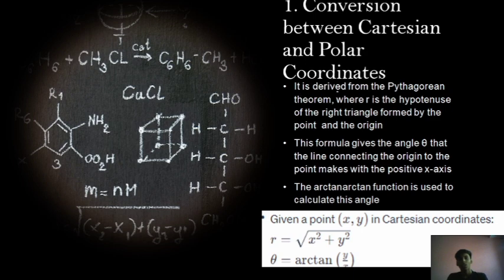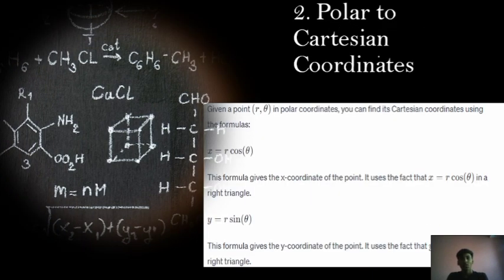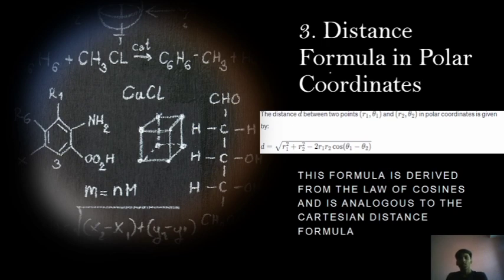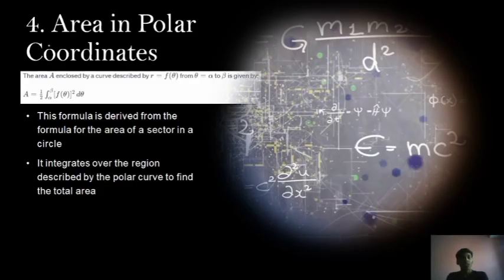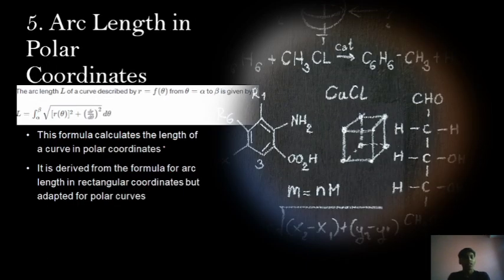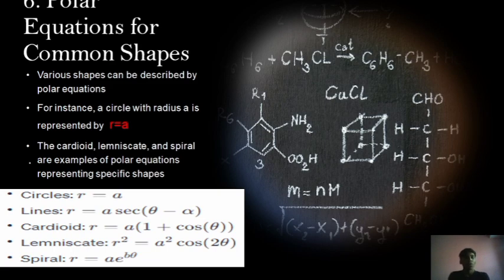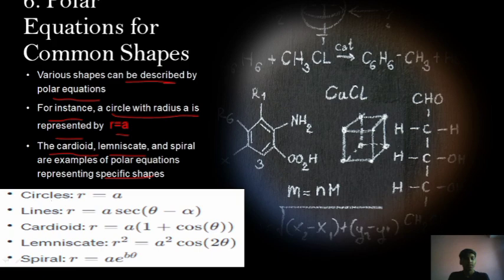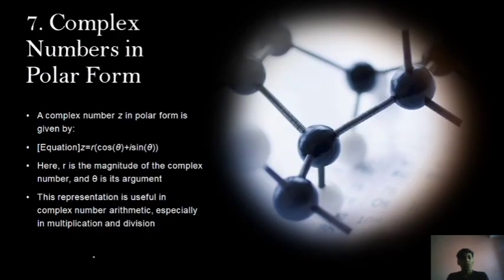maths|| application of polar coordinates||svce